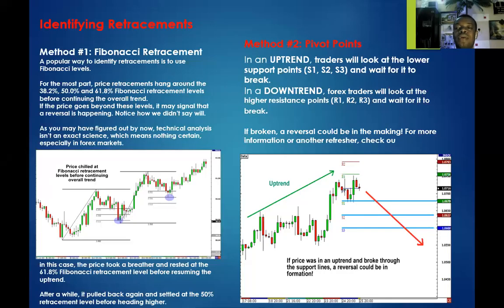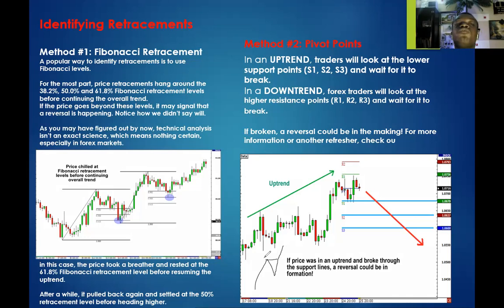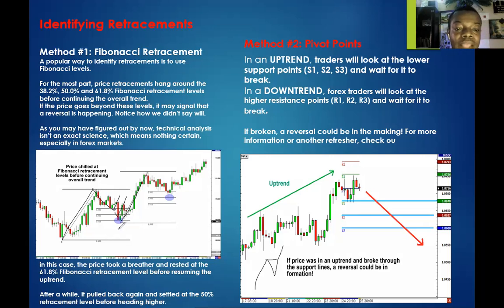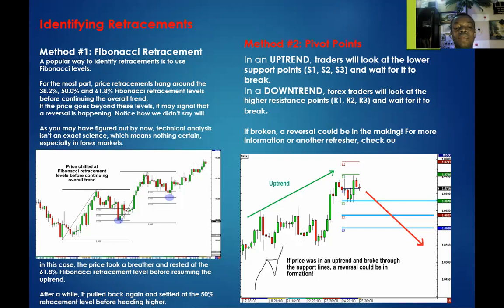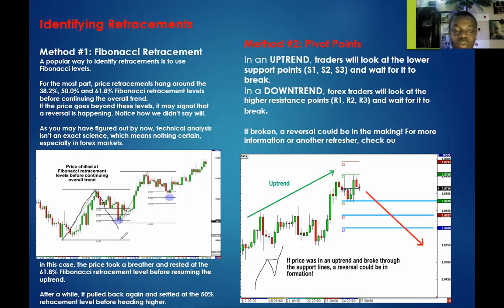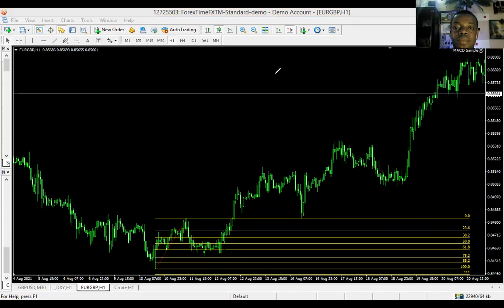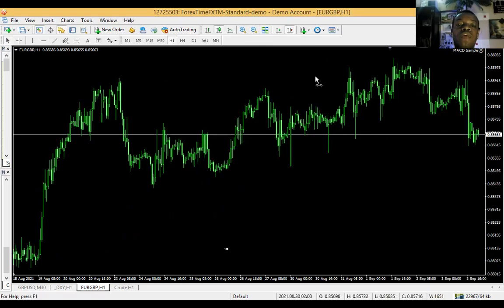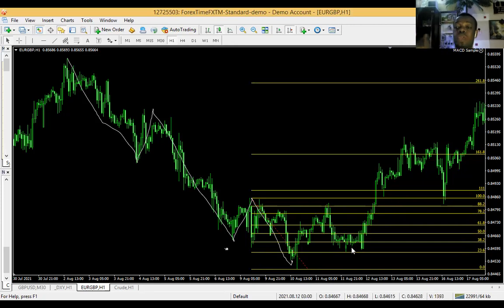IDENTIFYING RETRACEMENT WITH FIBONACCI.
INDENTFYIN RETRACEMENT WITH FIBONACCI.